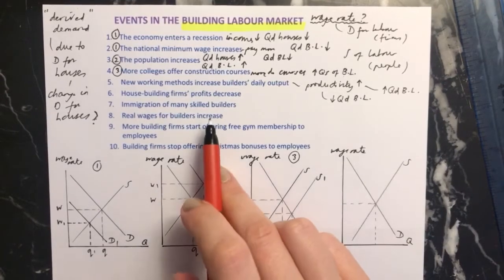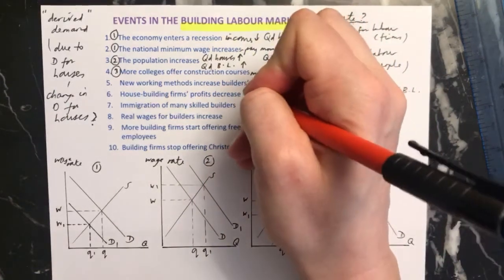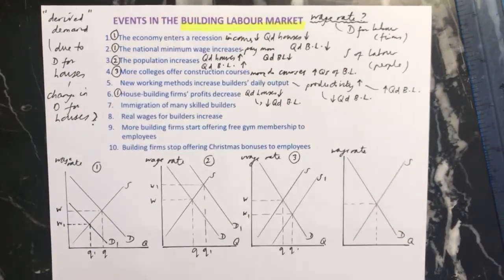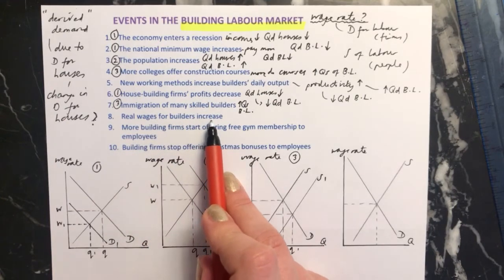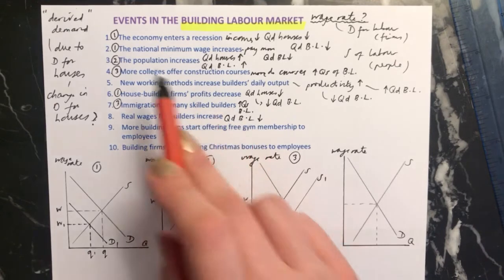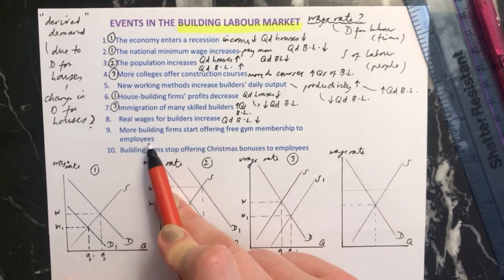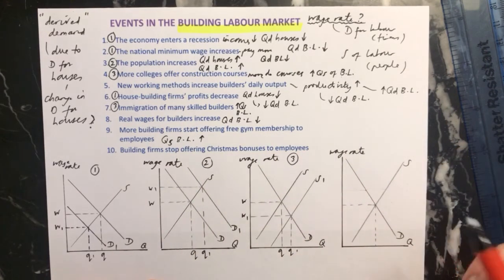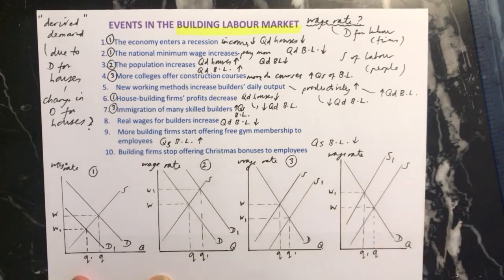YR10 - #3 Wage rates - determining using diagrams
Explaining how wages rates are determined in the labour market using diagrams